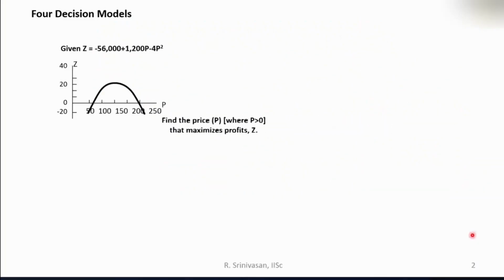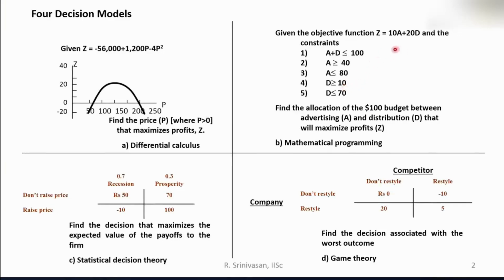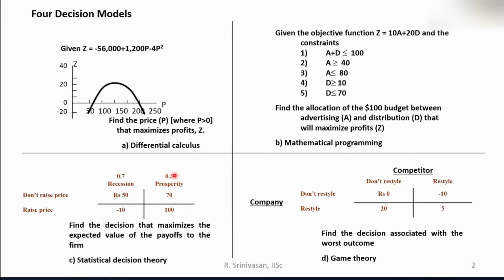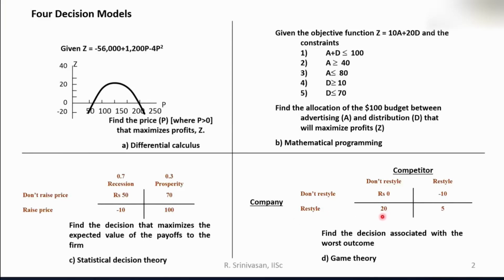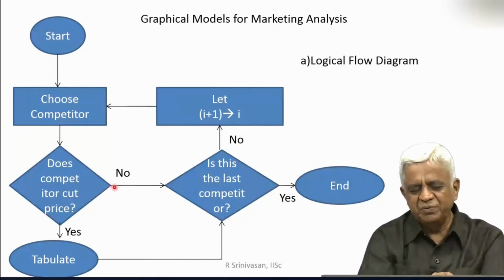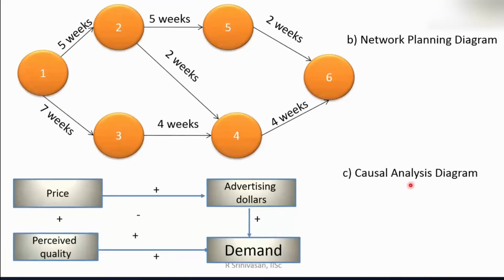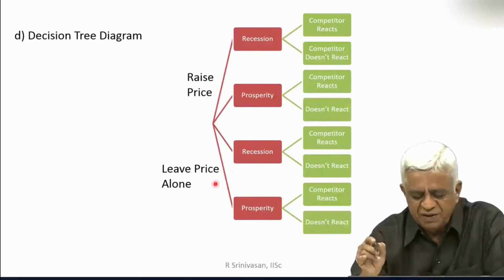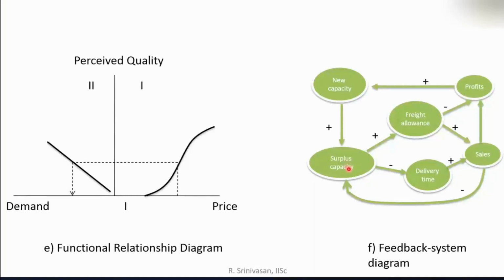Understanding the Marketing Environment Decision Models Integrated Marketing Management